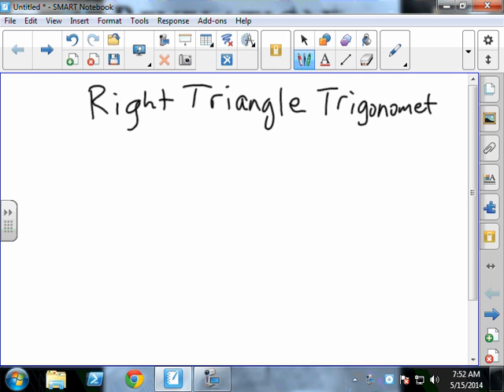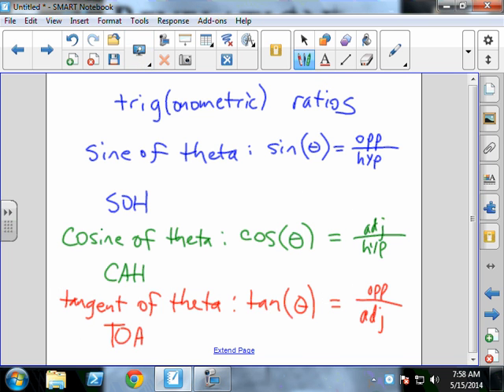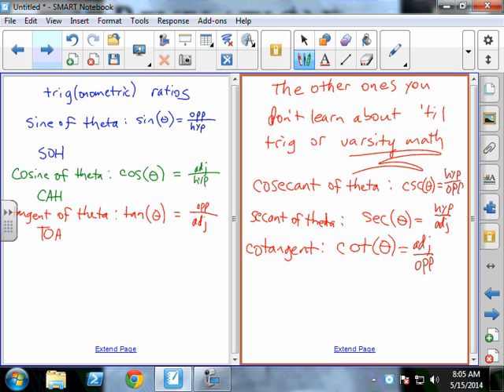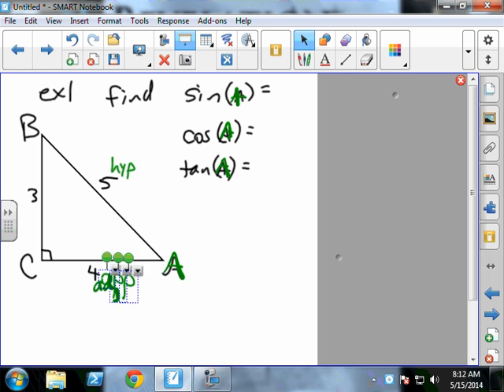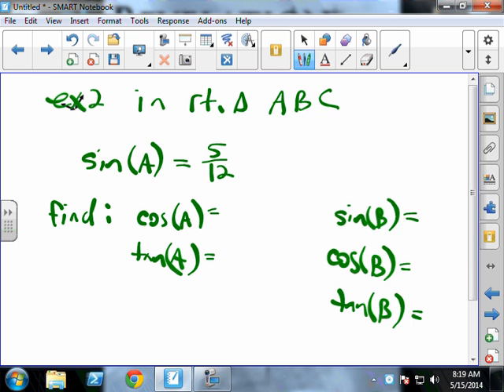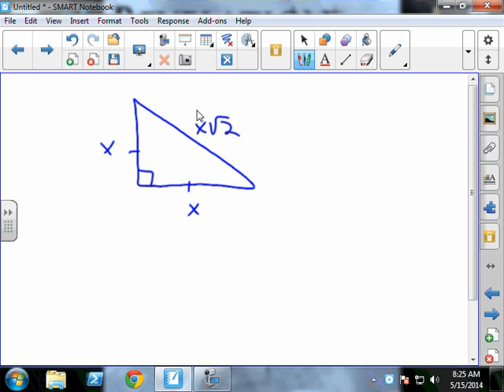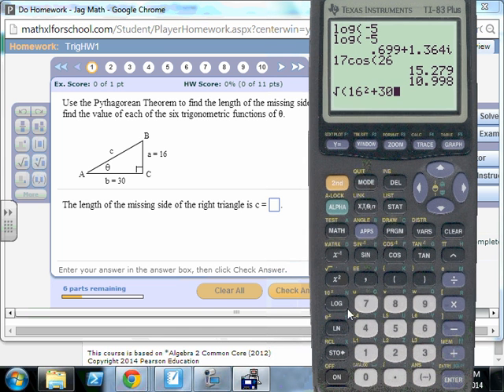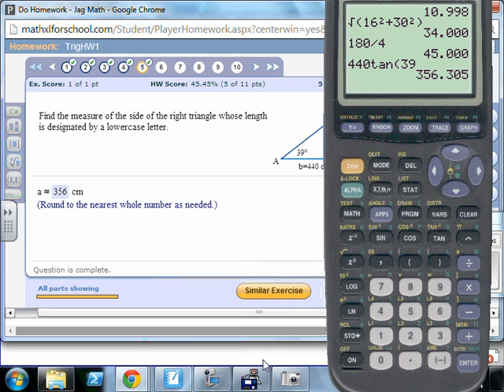Minnick algii Trignotes1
Right Triangle Trig Basics